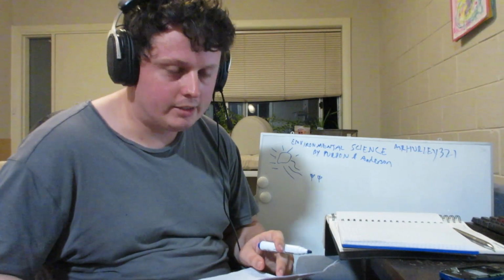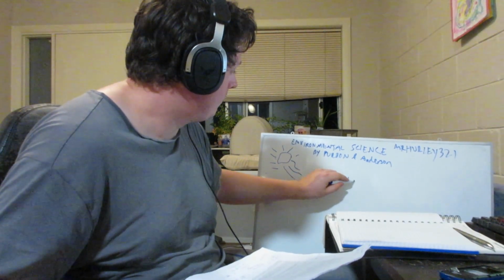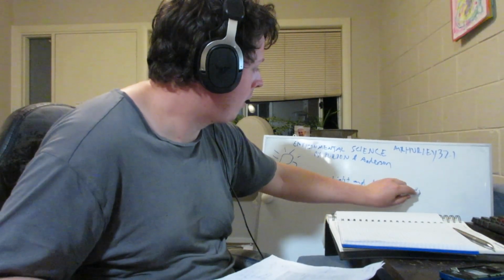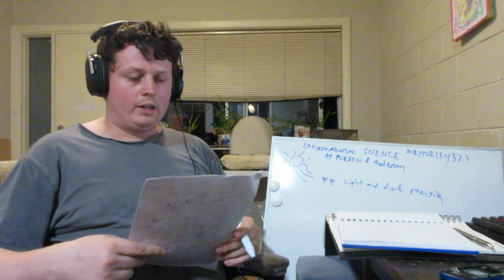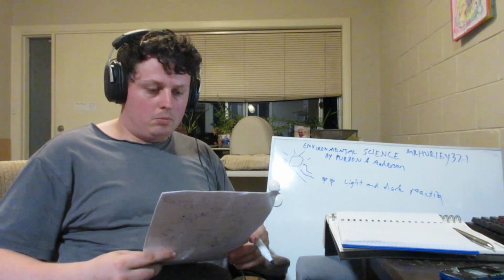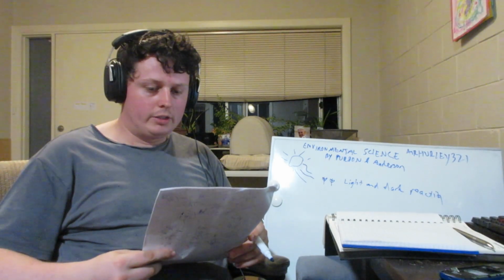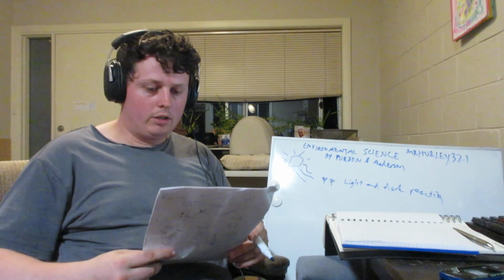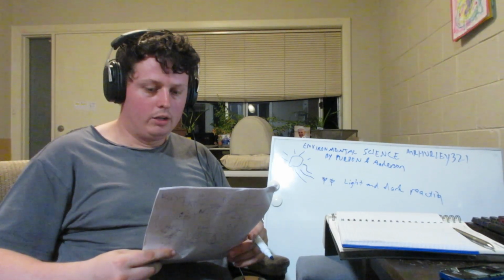Environmental science Purdon & Anderson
A summary of the book "Environmental science" Authors Purdon & Anderson
Kindly,
MrHurley321